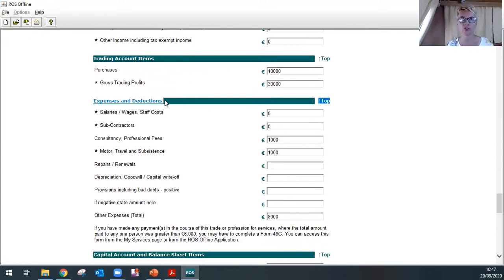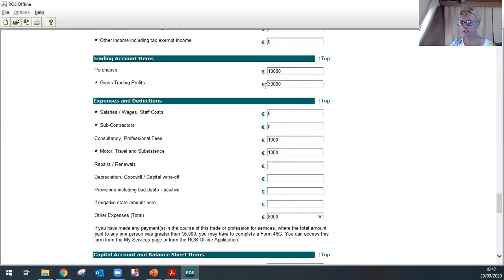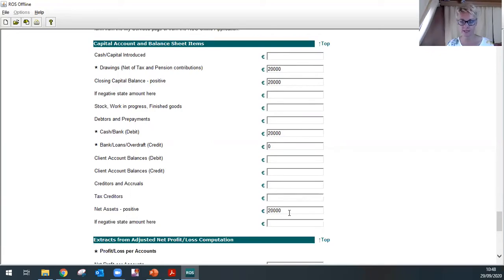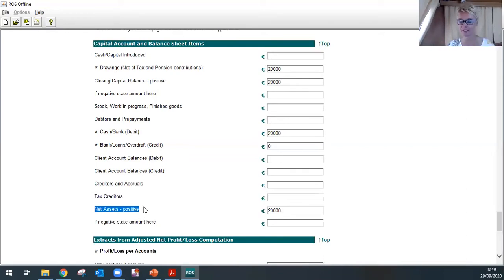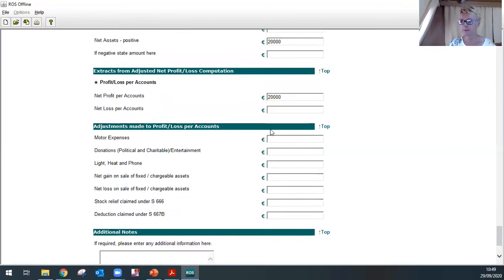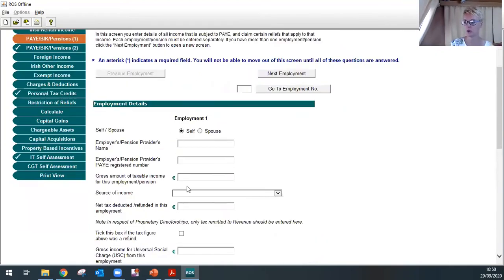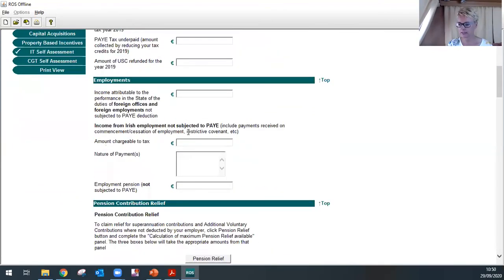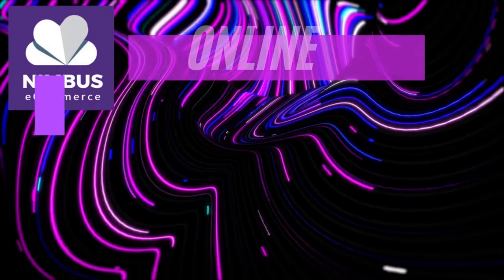Income Tax Return. Lesson #9. Practical examples. Part3.